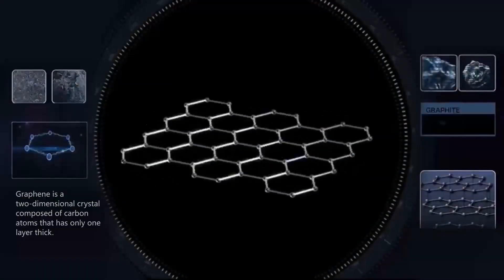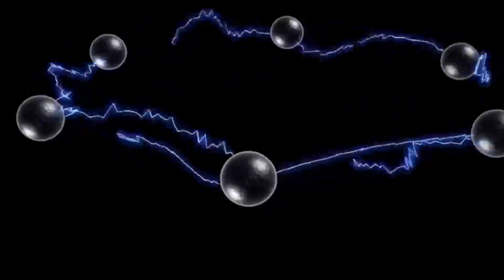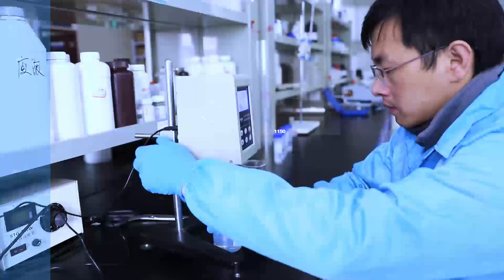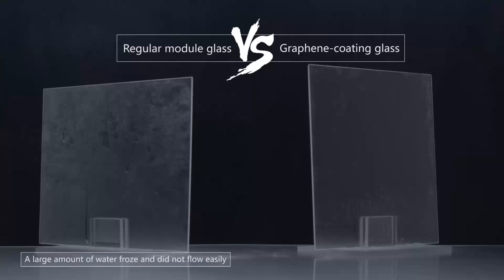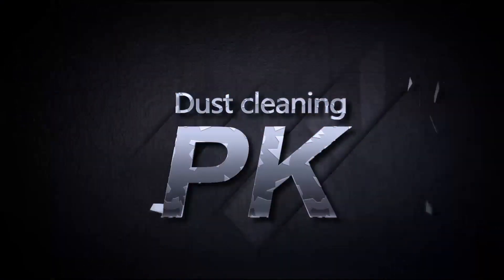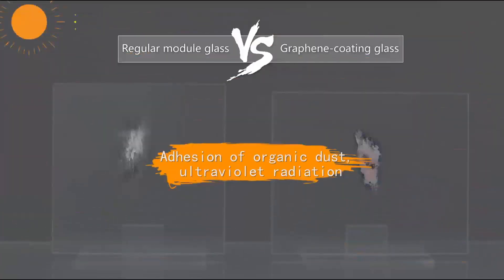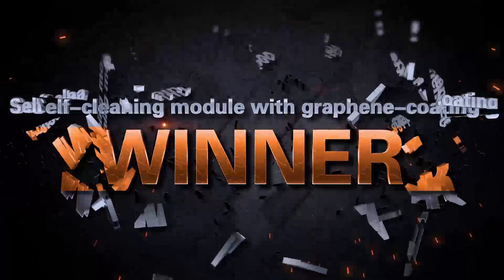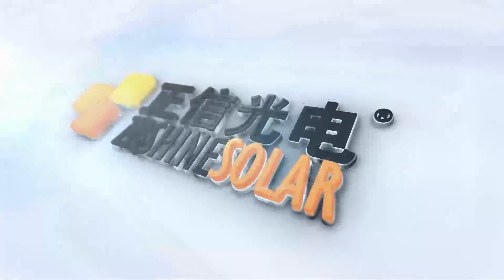ZNShine PV TECH Graphene coating modules introduction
The graphene coating is a new product of ZNShine PV-TECH. The usage of graphene coating will increase the transmission properties of the glass itself, and gives its hydrophobic to the glass to achieve the effect of self-cleaning.